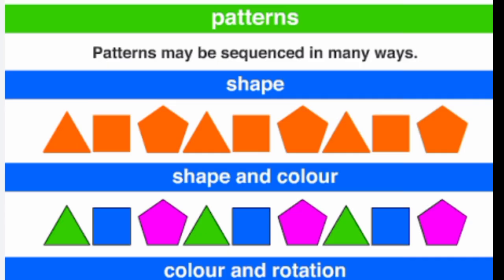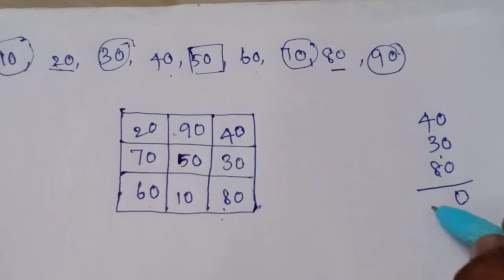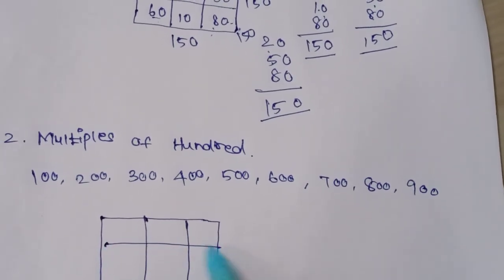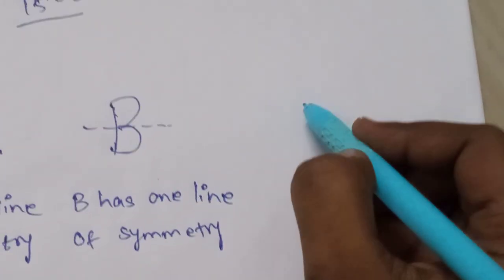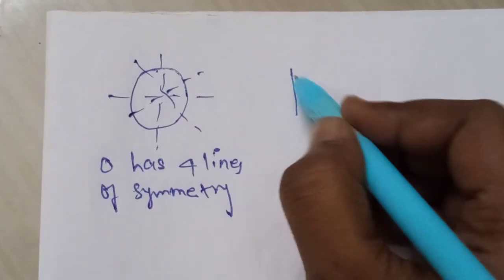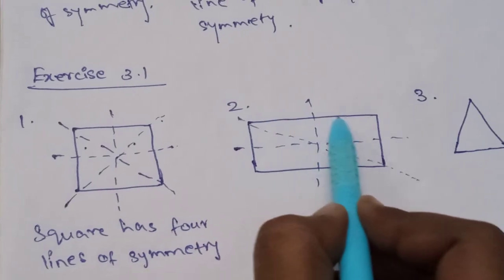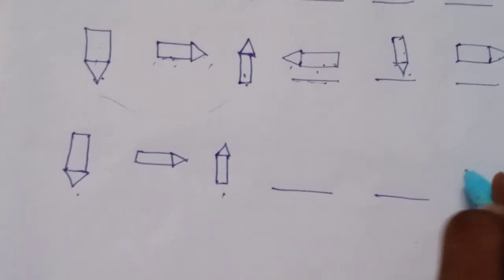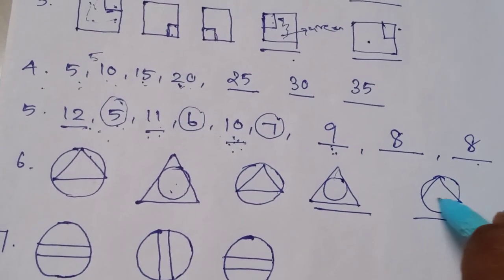Class4/mathematics/term2/unit-3/Patterns/samacheer syllabus/magic squares/symmetry/Ex:3.1&3.2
This video is about class4 mathematics term2 unit-3 Patterns.The topics covered are patterns, symmetry, definition for patterns,examples for patterns, definition for symmetry,examples for symmetry,example 1 &2,Activity and Excercise :3.1&3.2